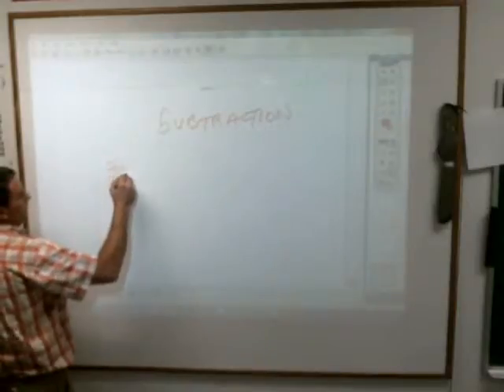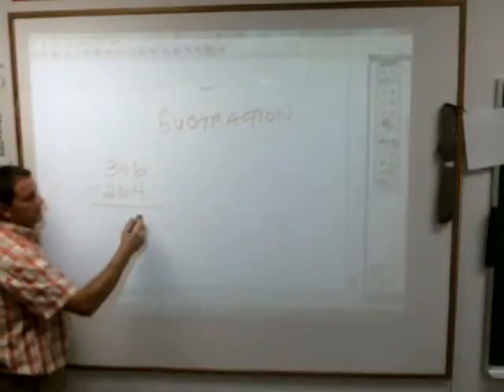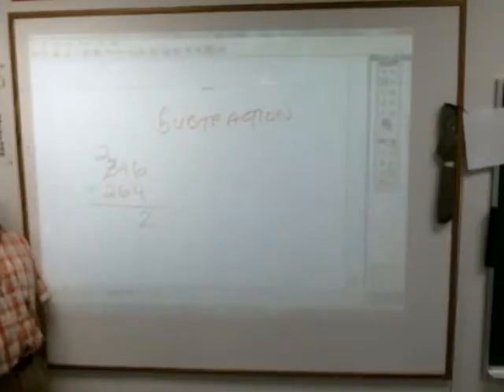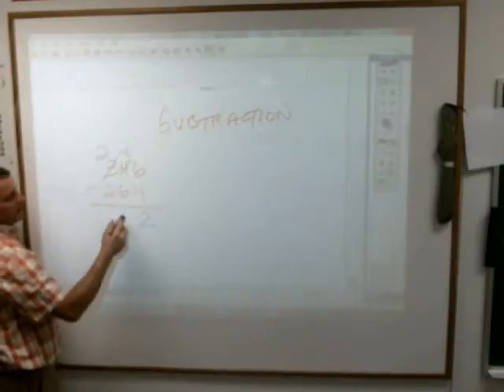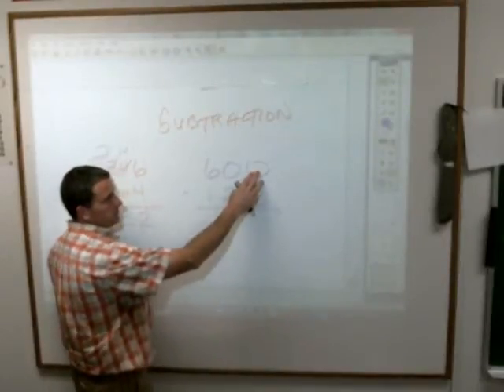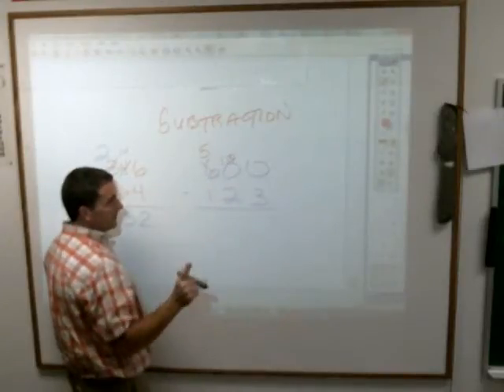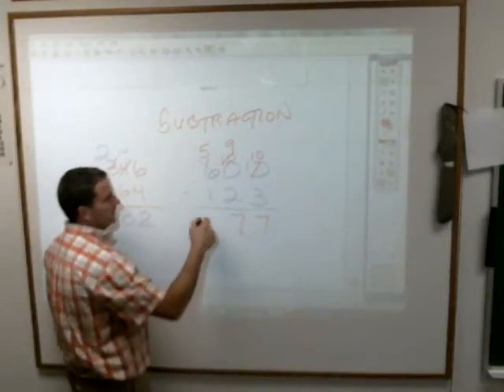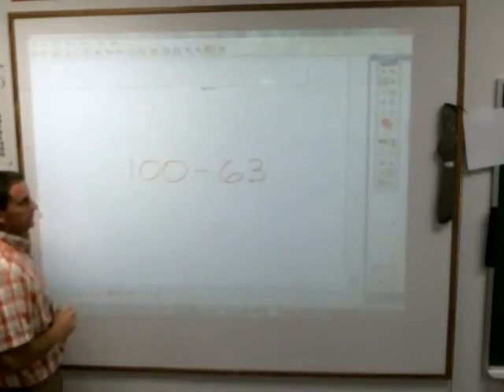5 Subtraction 9